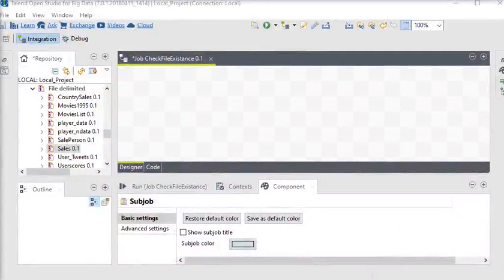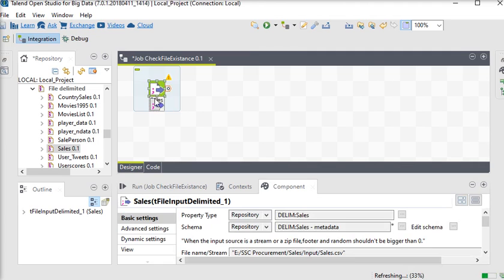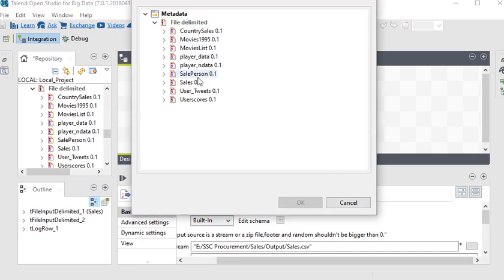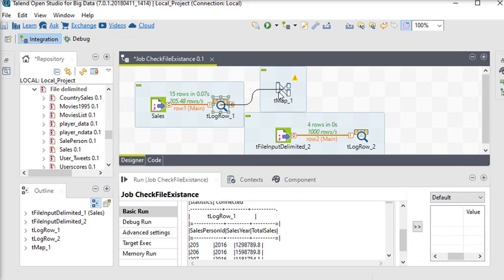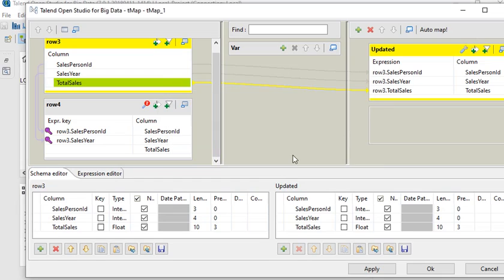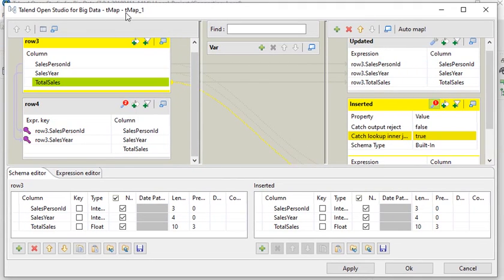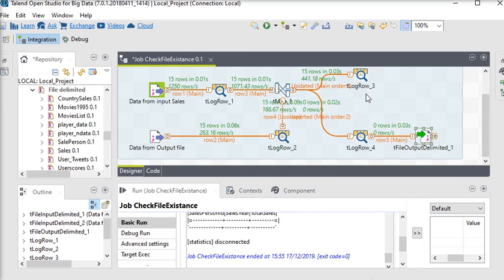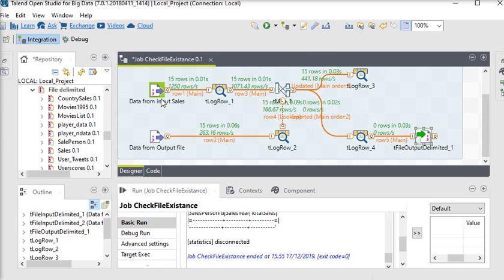Talend ETL - Lookup data for Insert, Update and Delete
Here you will learn "How to use Lookup data for Insert, Update and Delete by using tMap?" in Talend Open Studio.

We have an ideal business scenario where business wants to ensure that lookup in output file, check if there is any change in the new input file and if the record doesn't exists in the output file, business needs to insert these records into the output file, if the row already exists then they needs to update the data in the output file.

Our source and target are raw data files and using tFileInputDelimited, tFileOutputDelimited, tLogRow, tMap components in the example.